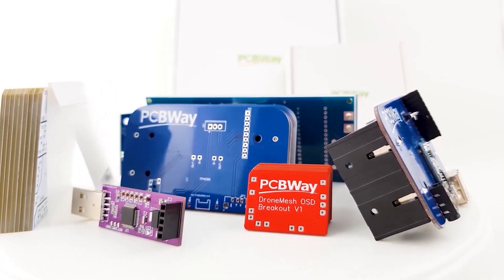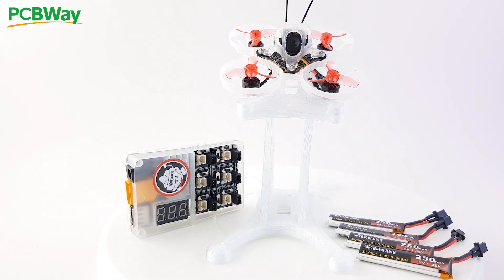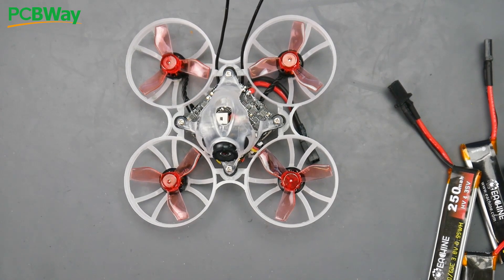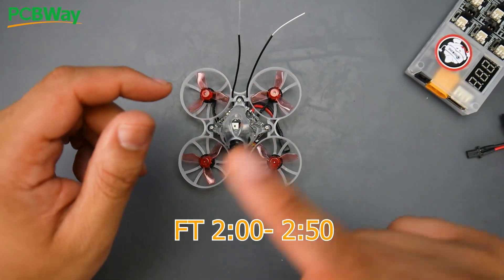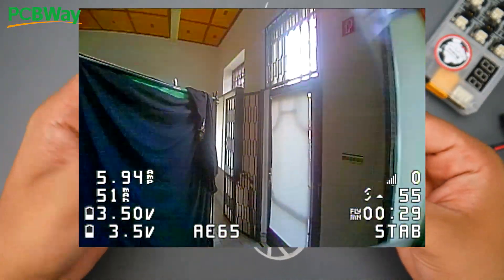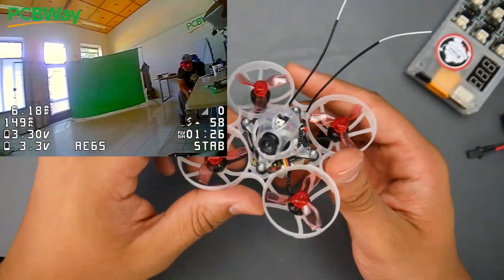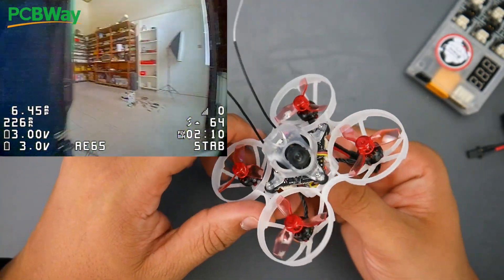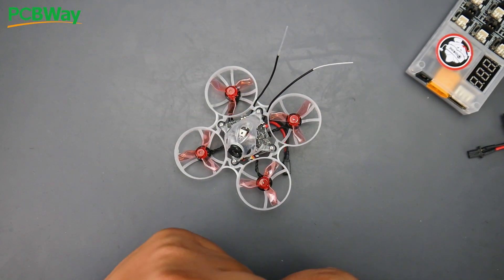Eachine AE65 21 Grams FPV Brushless Whoop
IOS: 2 Weeks

00:00 - Intro
00:45 - Accessories
02:13 - Flight and Opinions
05:08 - Giveaways

---Recording 2020---
Audio Interface
Lav Microphone
2nd Camera

25km Range on these awesome VTX's